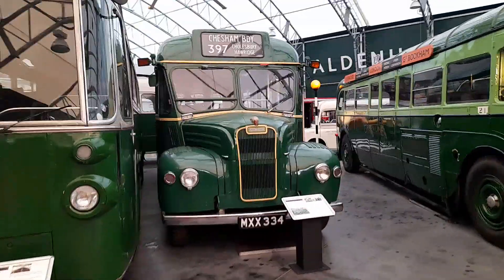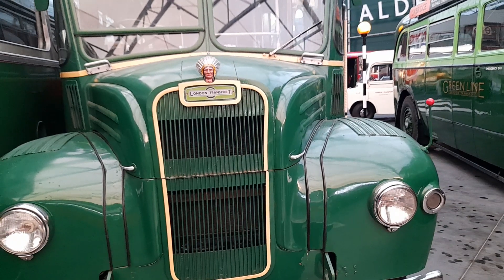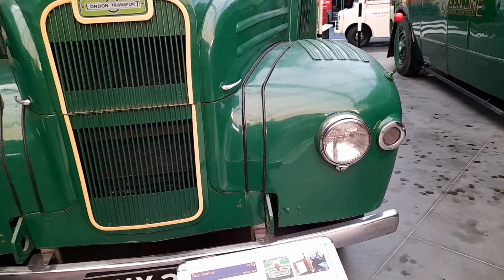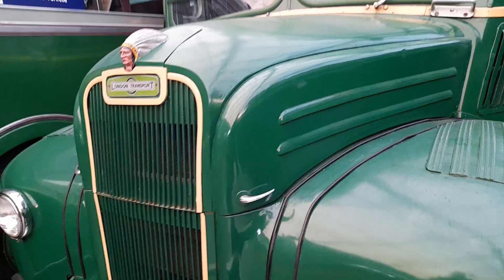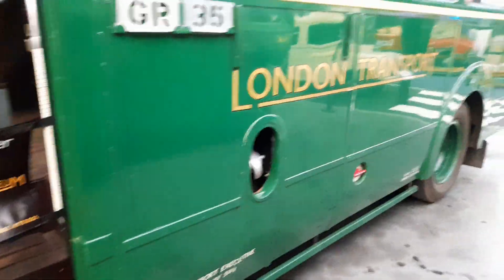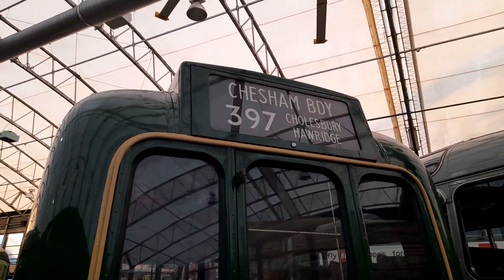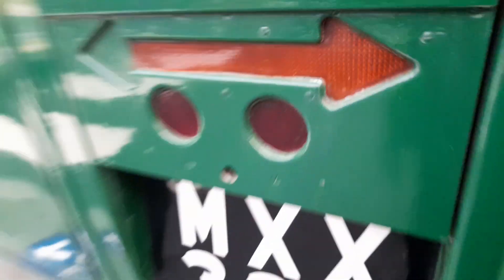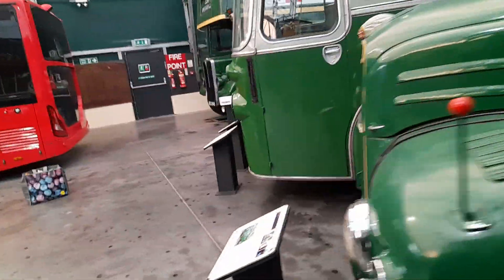A History of Guy Special Vixen ECW MXX334 Preserved GS34 London Transport Country Area Green Livery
A History of a 1953 Guy Special Vixen ECW MXX334 Preserved GS34 London Transport Country Area Green Livery at London Bus Museum inside Brooklands Museum
More Information about GS34 can be found in the London Bus Museum